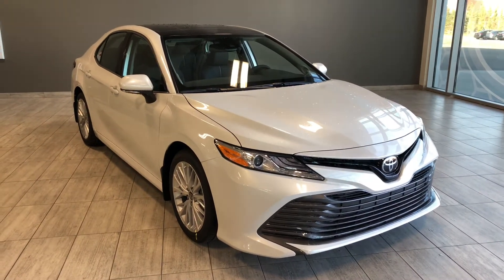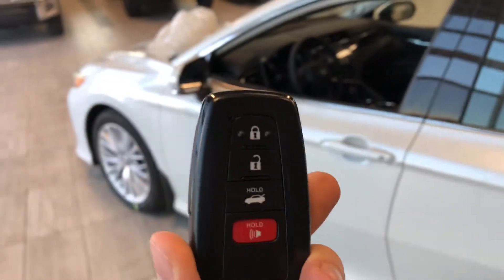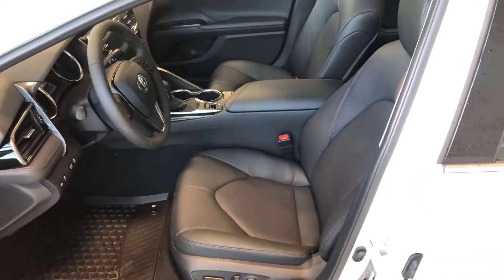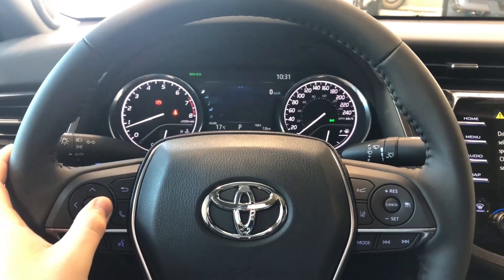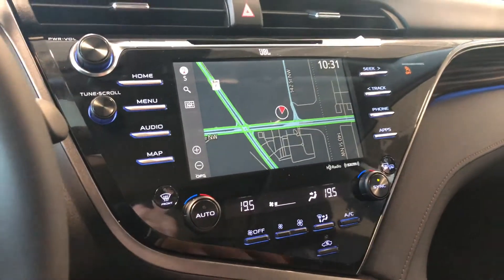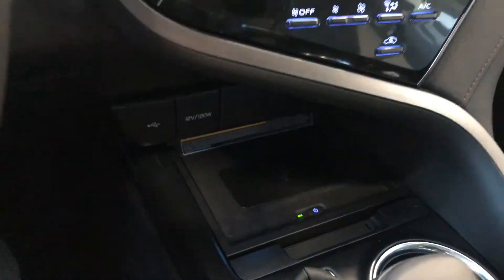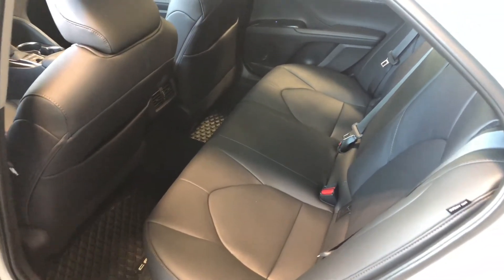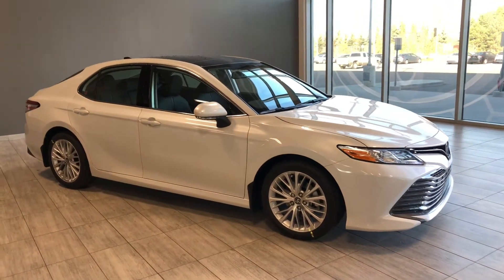2020 Toyota Camry XLE | Toyota Northwest Edmonton | 0CA6484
Comes with Heated Seats, Backup Camera, Wireless Charging, Panoramic Moonroof, Apple CarPlay & Android Auto and much more!

203 HP 2.5-Liter 4-Cylinder
8-Speed Direct Shift

The new 2020 Toyota Camry brings a perfect balance of beautiful style and economy. Fully complete with convenience options like your heated front seats, Bluetooth capabilities and a back up camera to keep up with the savvy and passion you bring every day. Taking you further is your Toyota Safety Sense, which includes intuitive lane departure alert with steering assist, dynamic radar cruise control, and a pre-collision system with pedestrian detection to help protect everything that is important to you.

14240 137 Avenue, Edmonton Alberta